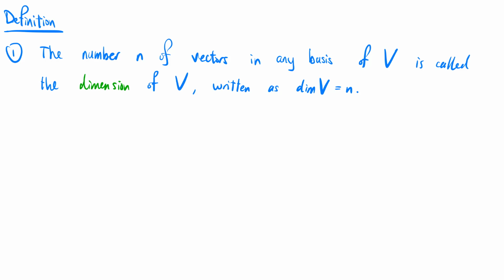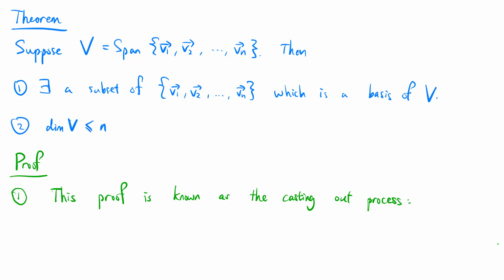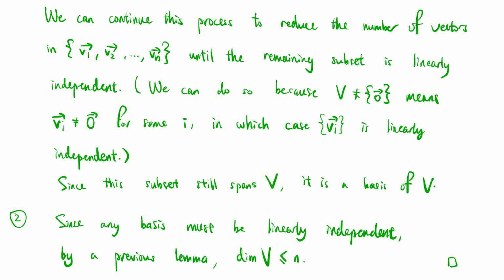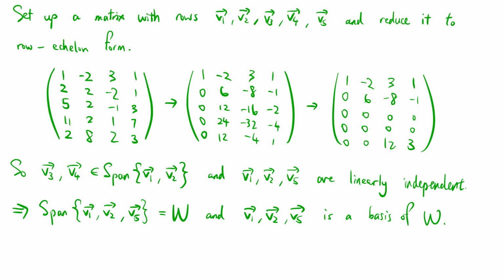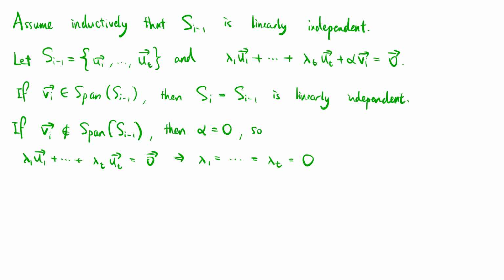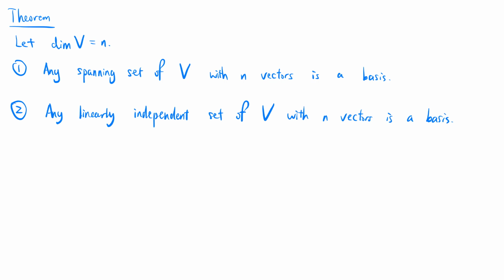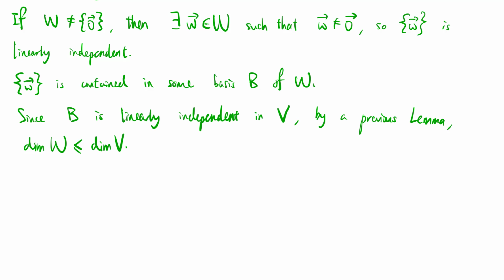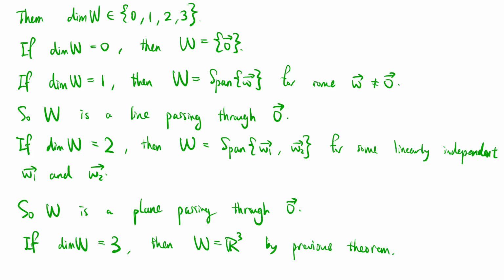Dimension of a Vector Space | Linear Algebra